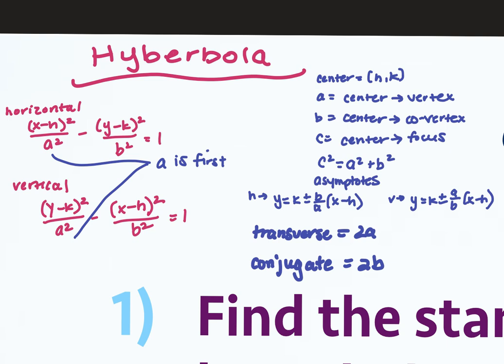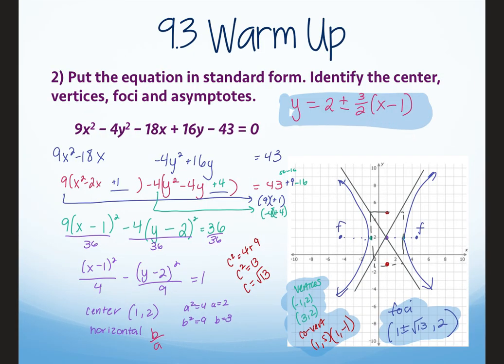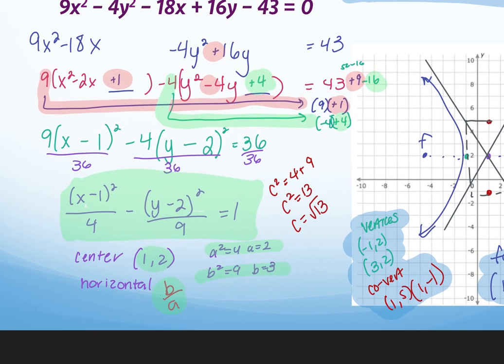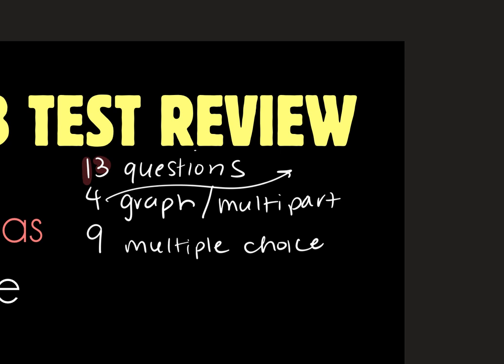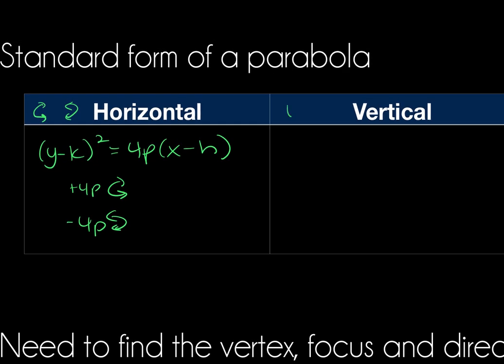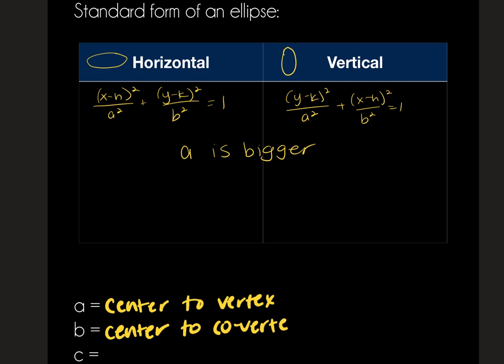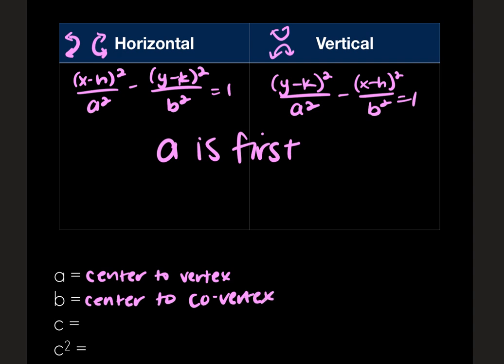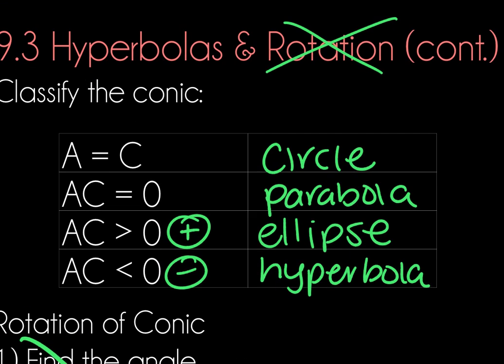3.27_PHA 9.1-9.3 test review